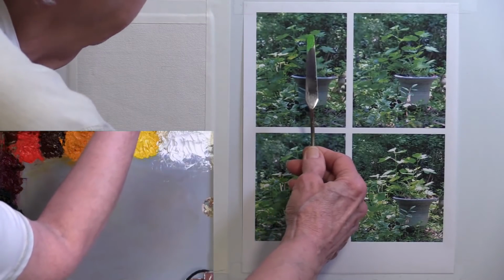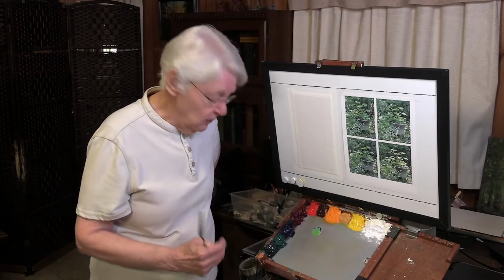Quick Tip 366 - Green Lights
One of the most problematic hues to work with is green. To answer a subscriber's question concerning how light affects green, artist/art teacher Dianne Mize stirs up some solutions.